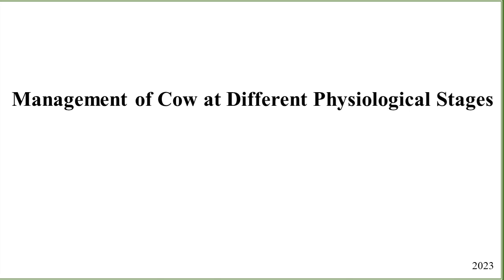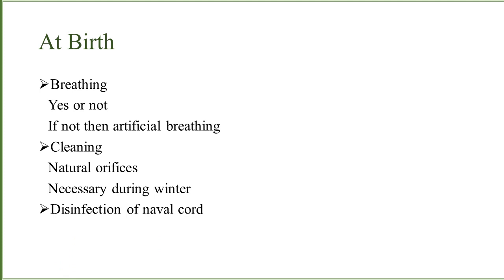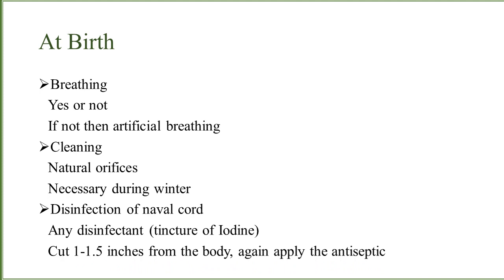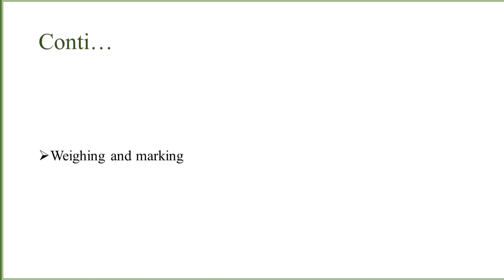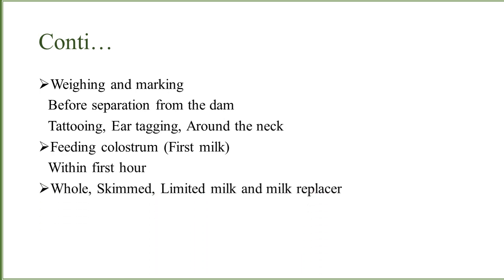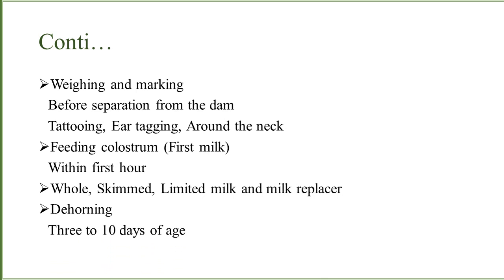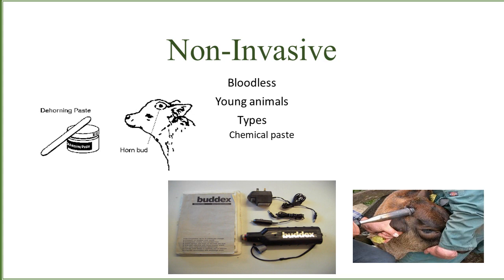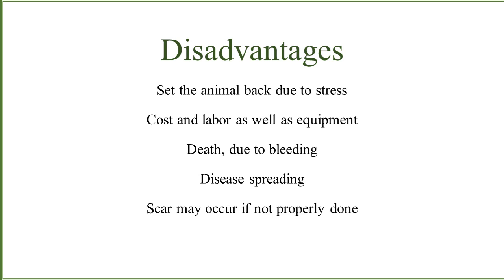Management of Cows at Different Physiological Stages | animal husbandry | livestock management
Asslam o alaikum, Here is Abdul Rahman kahi and you are watching animals production practices. In today's lecture we
are going to talk about care and management of cows or buffaloes at different stages of life. Practices involved in management of pregnant cow , dry animals , heifers, and calf/calves.
In this informative video, we delve into the essential aspects of caring for and managing dairy animals to ensure their health, productivity, and overall happiness.

🌿 Whether you're a seasoned dairy farmer, a novice enthusiast, or simply curious about the world of dairy animal husbandry, this video is tailored for you. We cover a range of topics to provide valuable insights and practical tips that can significantly impact the lives of your dairy herd.

🔍 Topics Covered:
1. *Calf Care and Weaning:* Discover the critical steps in raising healthy calves and implementing effective weaning strategies.
2. *Young Stock Management:* Learn best practices for managing the development and growth of young dairy stock.
3. *Heifer and Pregnant Cow Care:* Understand the unique needs of heifers and pregnant cows, ensuring a smooth transition into the milking herd.
4. *Dry Cow Management:* Explore the importance of caring for dry cows and preparing them for the upcoming calving process.
5. *Care of Cow at Calving:* Dive into the specifics of providing optimal care to cows during the calving period for a successful and stress-free delivery.
6. *Care of Cow After Calving:* Uncover post-calving care techniques to support the health and well-being of both the cow and her calf.
7. *Milking Herd/Dairy Cow/Buffalo Management:* Gain insights into effective management practices for your milking herd, whether composed of dairy cows or buffaloes.
8. *Bull Management:* Understand the role of bulls in your herd and the key considerations for their proper care.

👩‍🌾 Our goal is to empower you with the knowledge and skills needed to optimize the performance of your dairy animals while fostering a compassionate and ethical approach to animal husbandry.

🎓 Whether you're looking to improve milk production, enhance the health of your herd, or simply deepen your understanding of dairy animal care, this video has something for everyone. Hit play, join the conversation in the comments, and let's work together towards the well-being of our beloved dairy animals! 🌾🥛